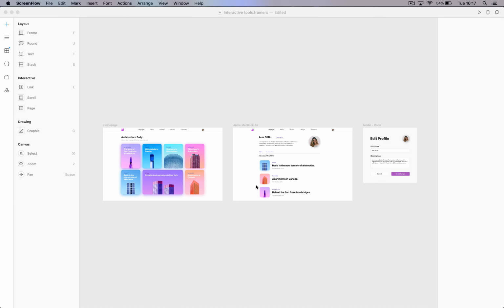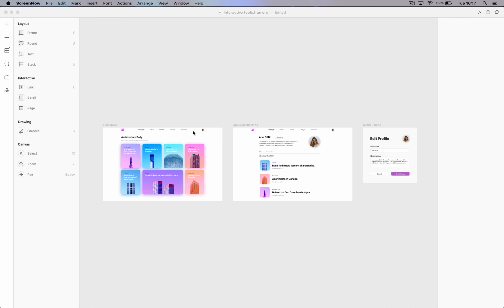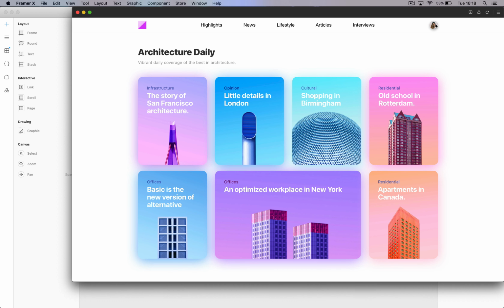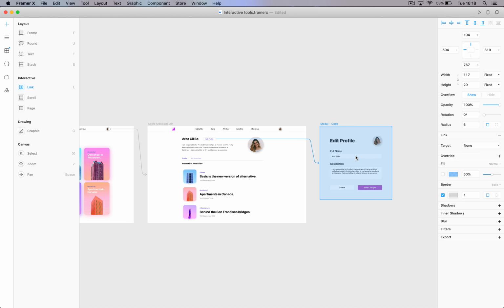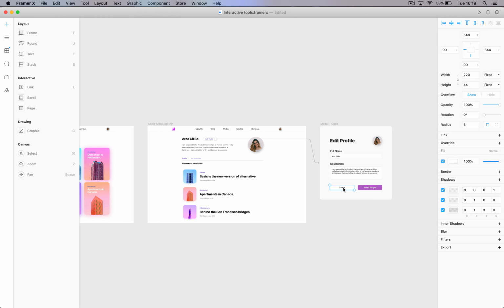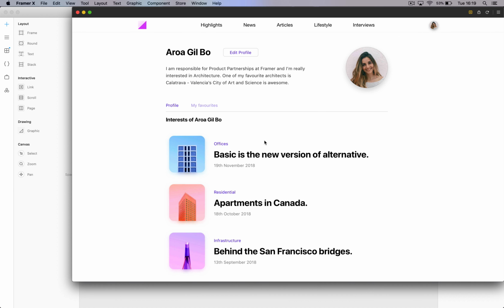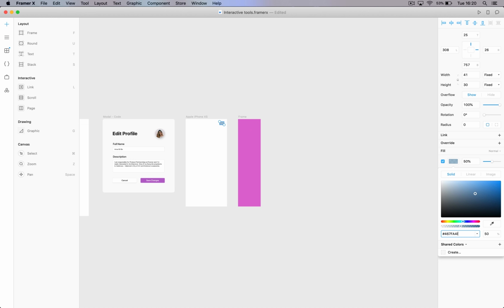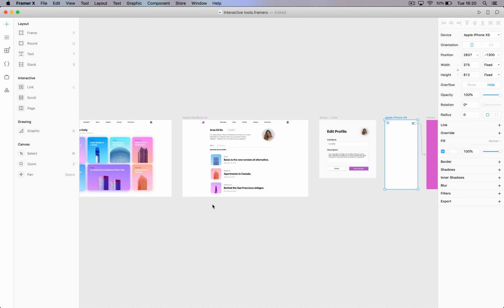Link Tool - Framer Crash Course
The Link tool in Framer X allows you to create interactive prototypes and helps bring your designs to life!